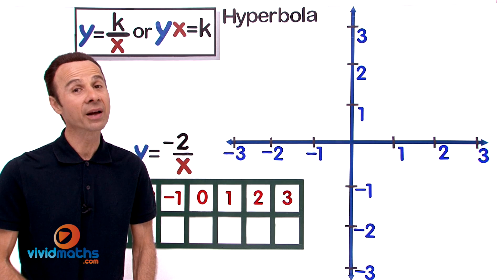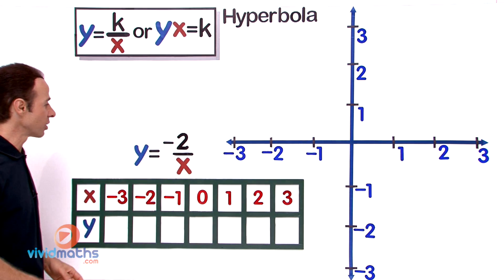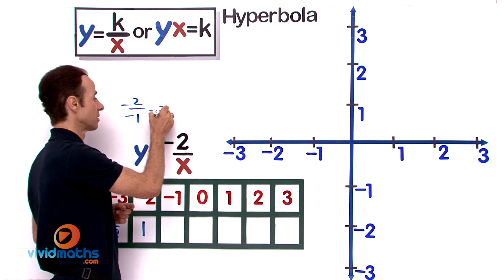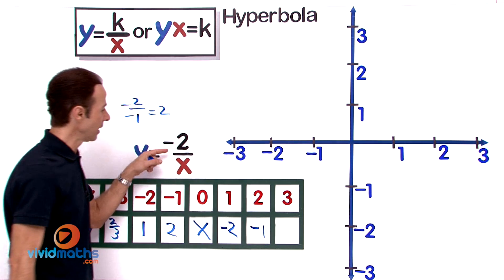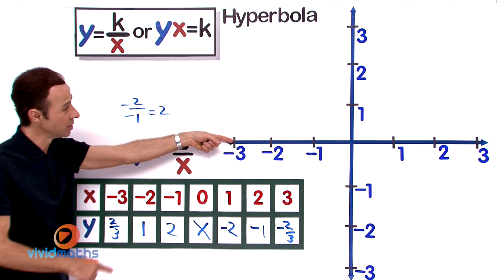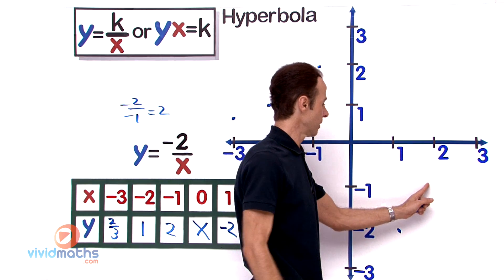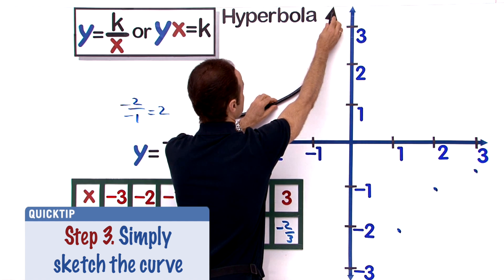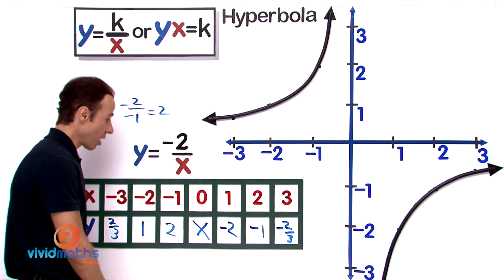Graphing Hyperbolic Functions - VividMath.com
Learn how to graph a hyperbolic function using a table of values.
In this example we are graphing y=-2/x.